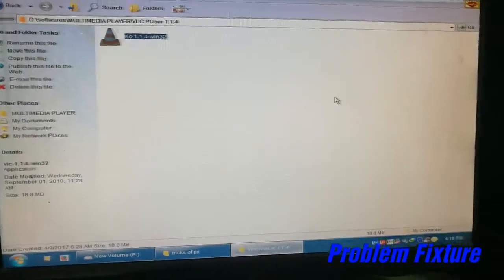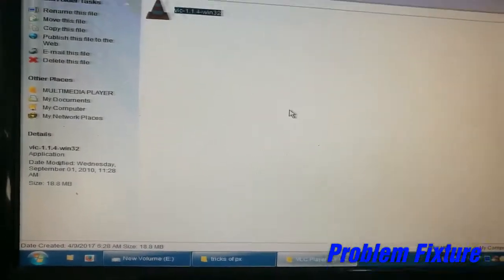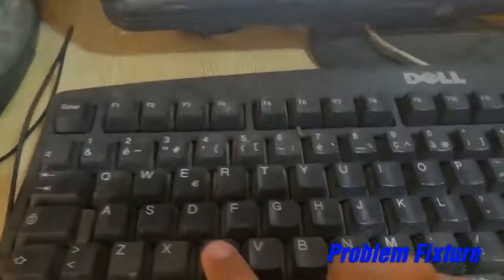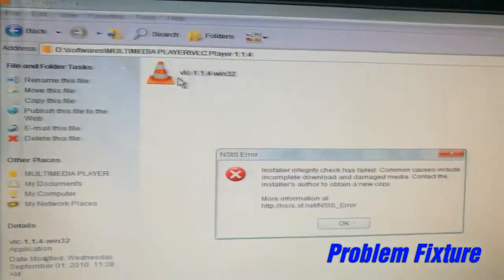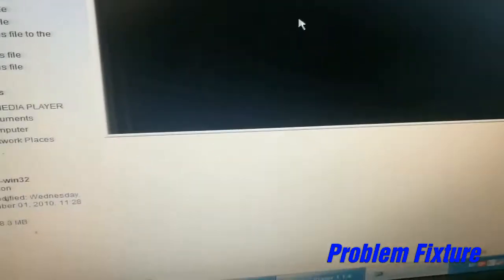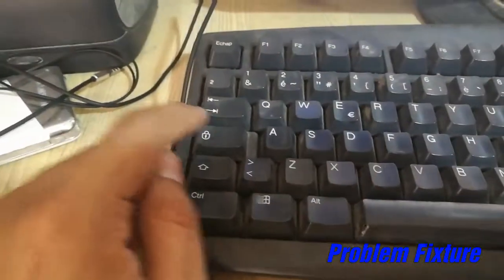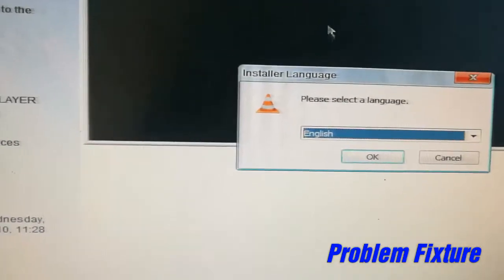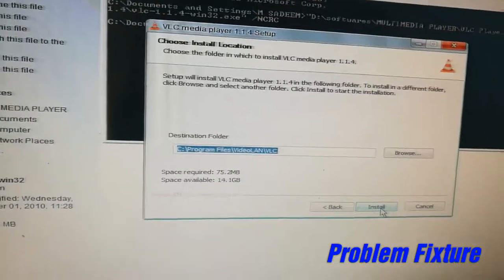Solved NSIS Error in Windows 7/8/10/ Easy Method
That is 100% working method to solve NSIS error in any
windows. if that video is helpful for you please don't forget
Thanks.

NSIS
NSIS EROOR
WINDOWS
WINDOWS 7